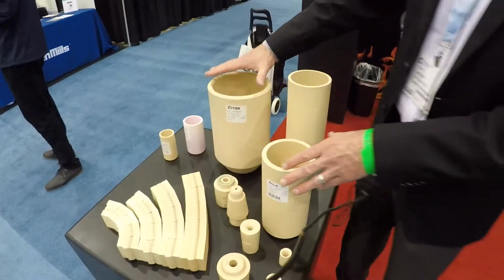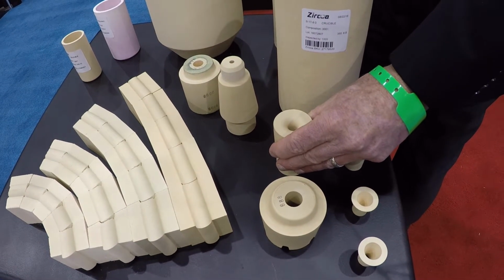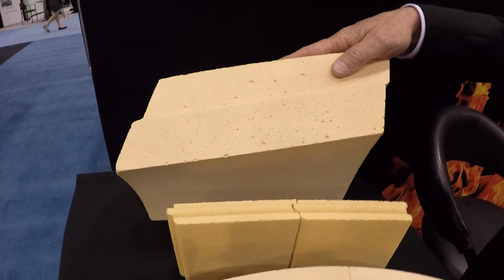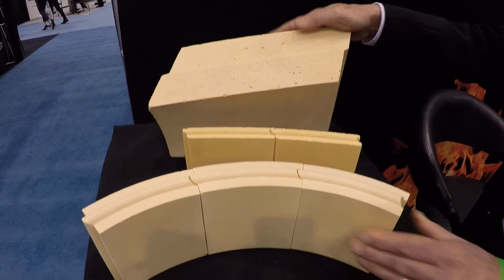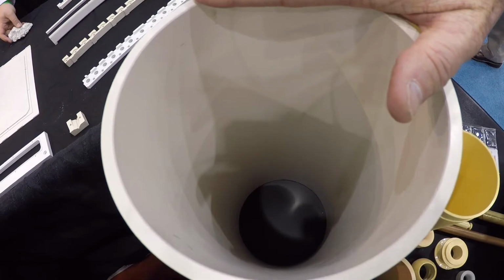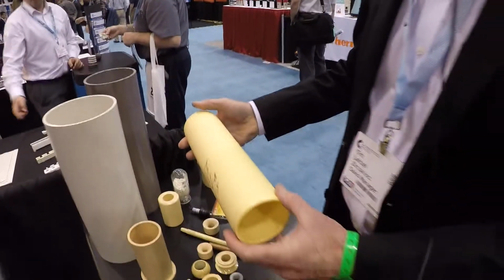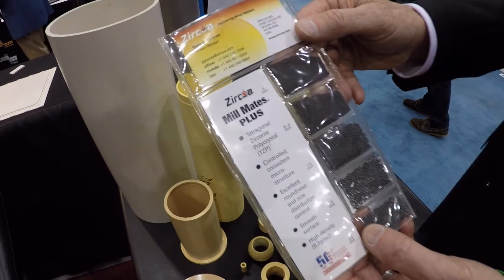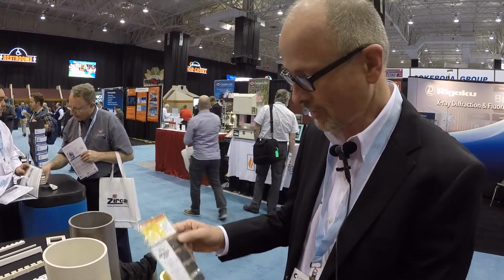Zircoa Inc. at Ceramics Expo 2017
Tim Leitzel of Zircoa Inc. talks about his company and products at Ceramics Expo 2017.

Ceramics Expo, April 25–27, 2017, Cleveland, Ohio